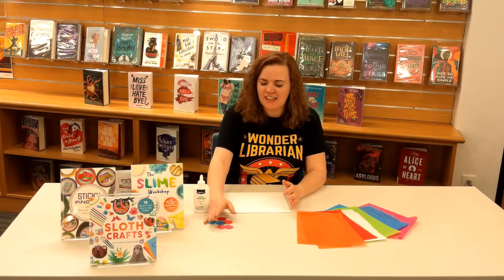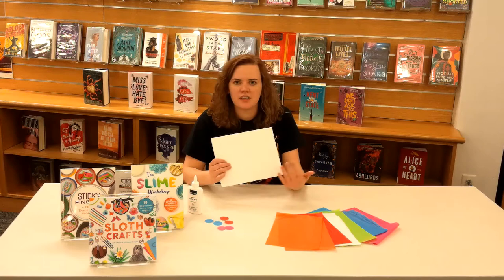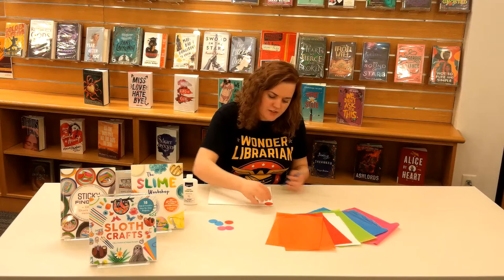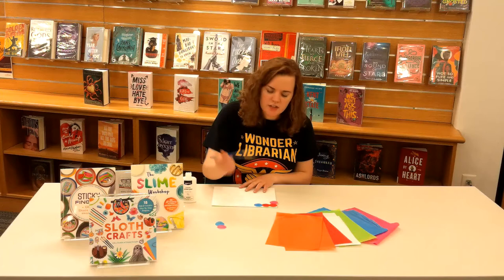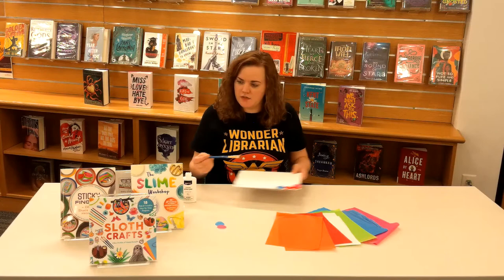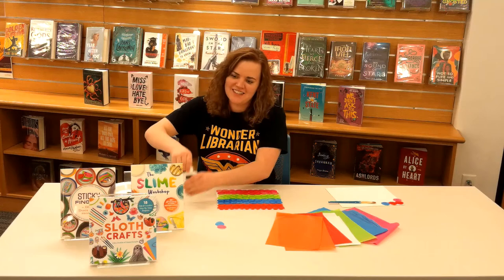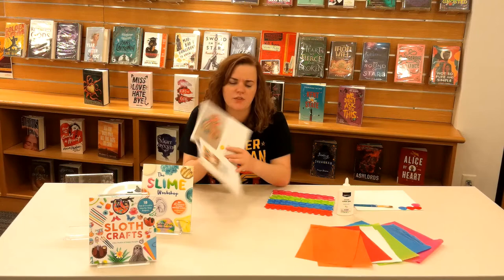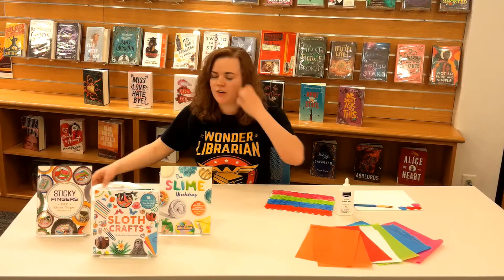Canvas Tissue Paper Art - Springville Library Teen Art Project